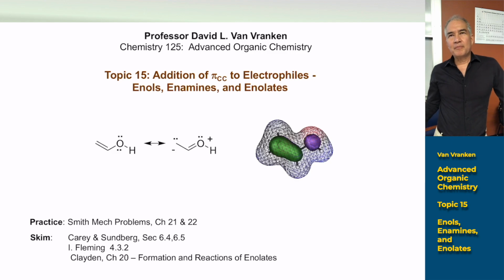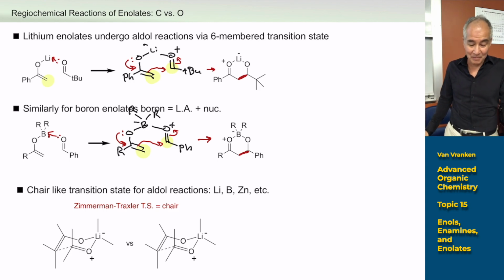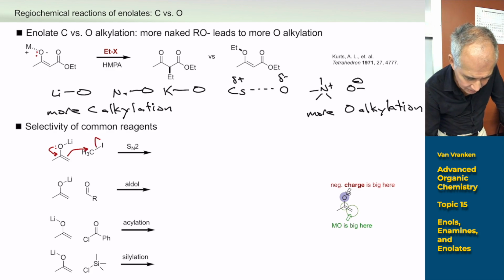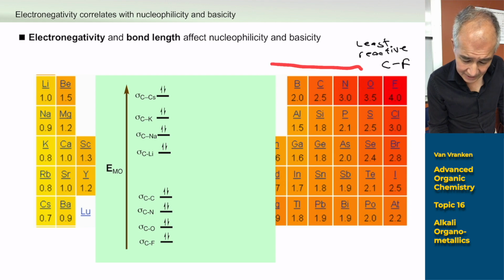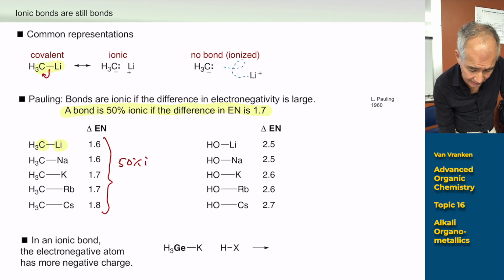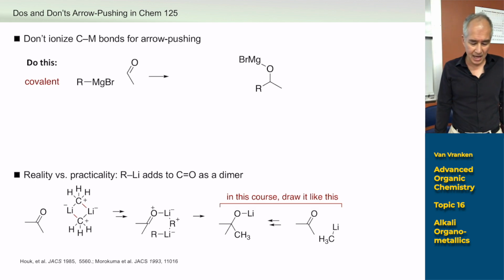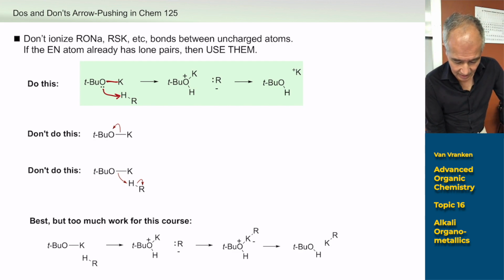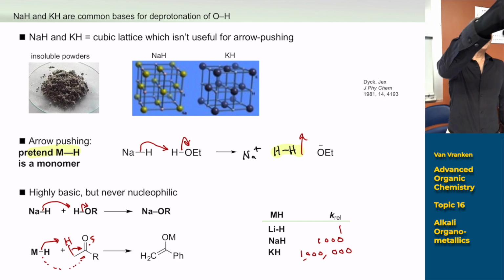Advanced Organic Chemistry - Enols, Enamines and Enolates II